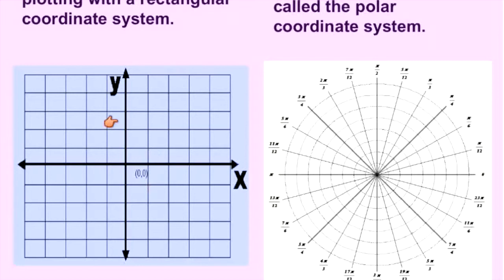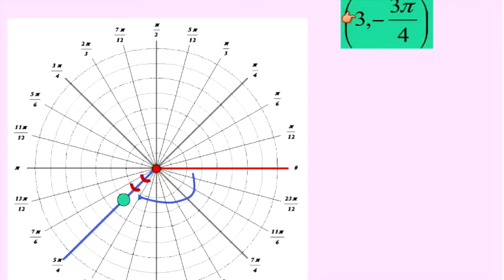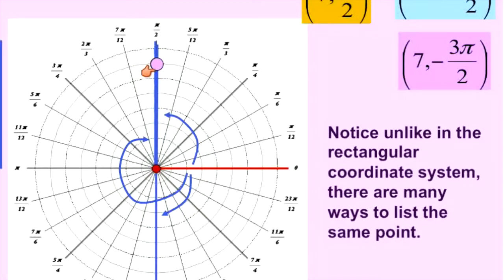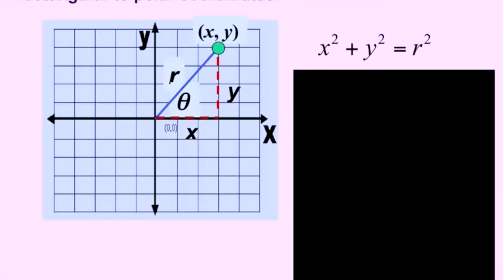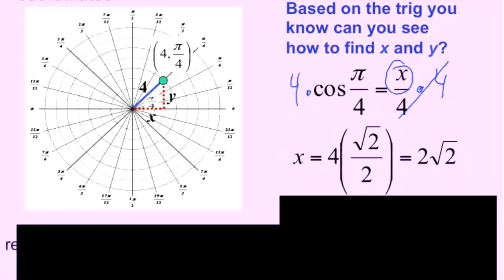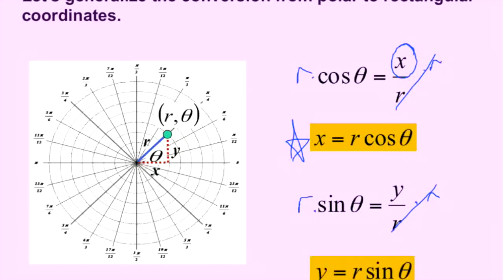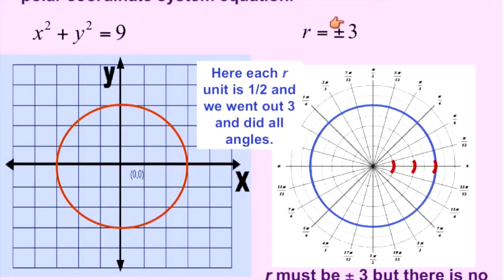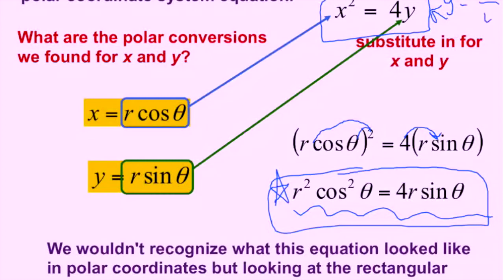Week 17 (Pre-Calc): 6.1 polar coordinates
This video is about 6.1 polar coordinates